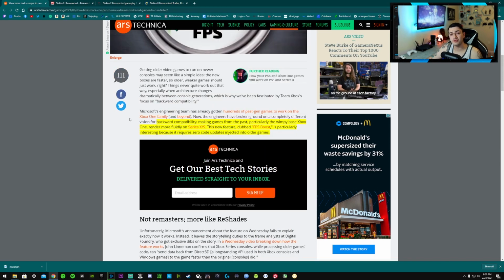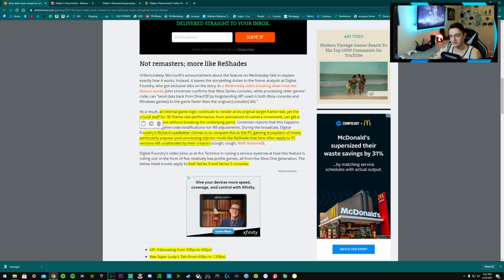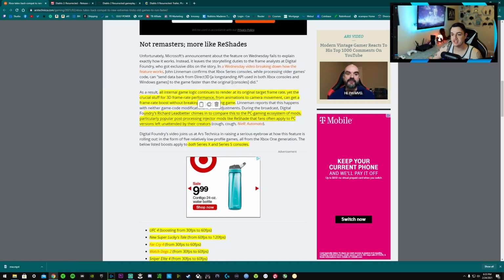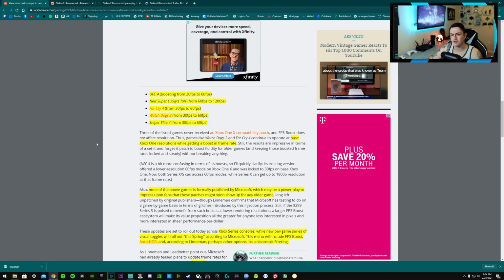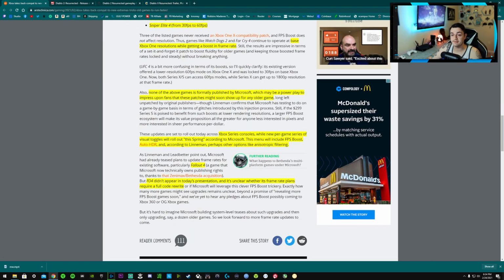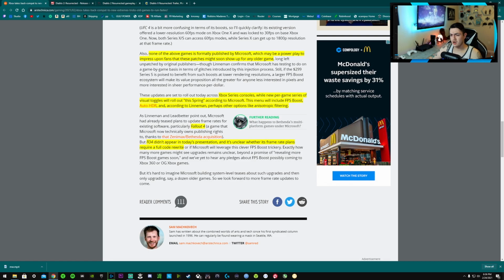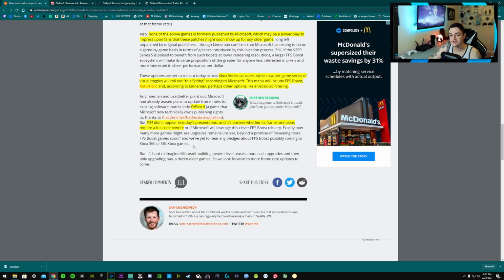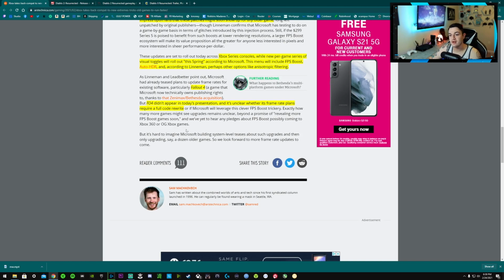Frame Rate Boost For Old Xbox Games-Microsoft Has Mastered Backward Compatibility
Microsoft's engineering team has already gotten hundreds of past-gen games to work on the Xbox One family (and beyond). Now, the engineers have broken ground on a completely different vision for backward compatibility: making games from the past, particularly the wimpy base Xbox One, render more fluidly on Series X/S. This new feature, dubbed "FPS Boost," is particularly interesting because it requires zero code updates injected into older games.

**My Gear**

3rd Monitor (40” TV)

Razer Viper Ultimate:

Elgato Stream Deck XL:

Elgato Key Light Air:

Elgato Ring Light: